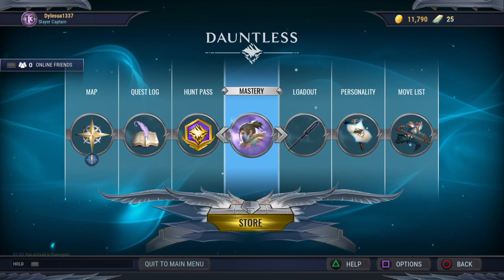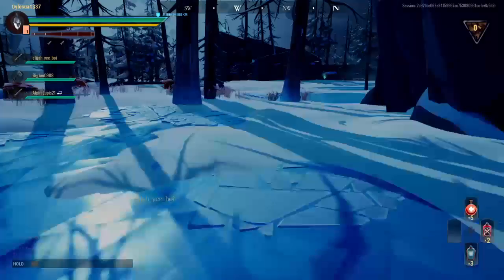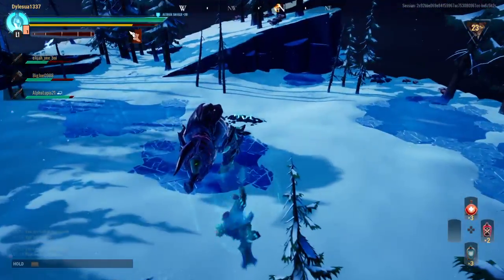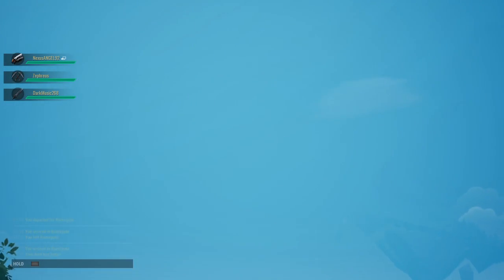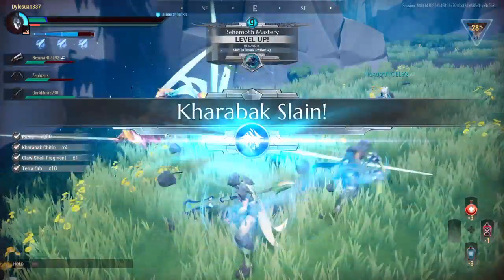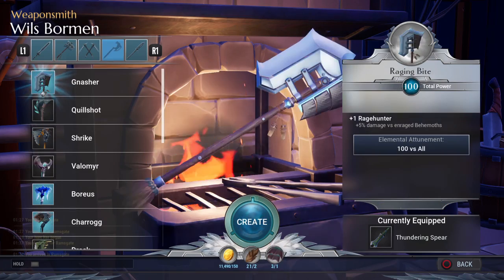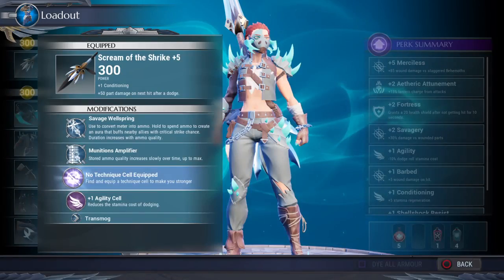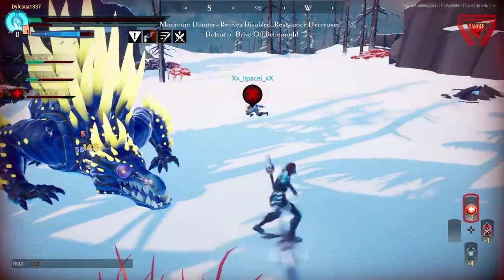Game Ending Monsters in Dauntless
Just a gamer with a phone, TV, and some consoles! I try to post in best quality possible!